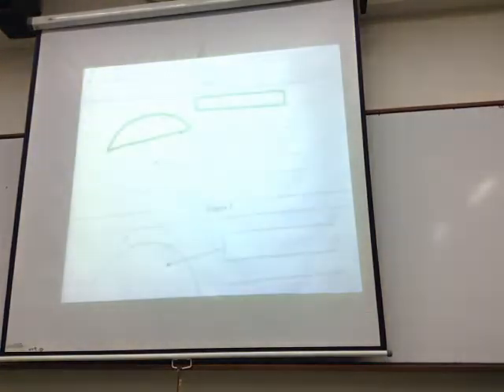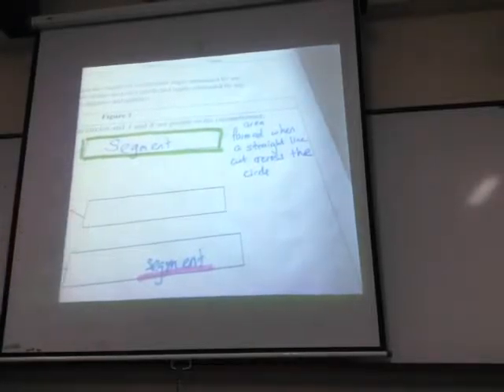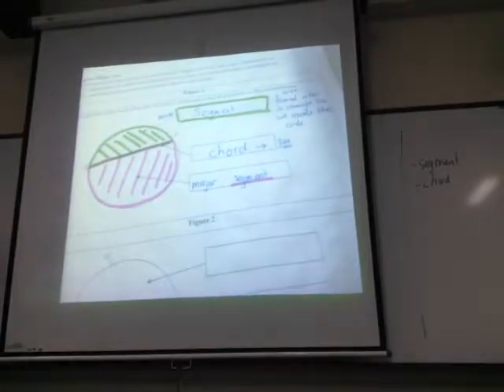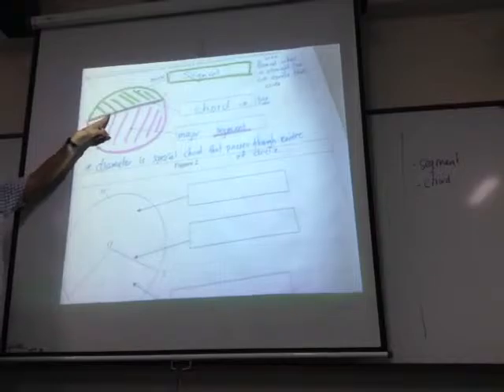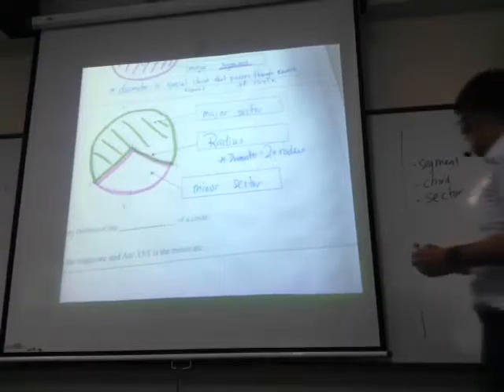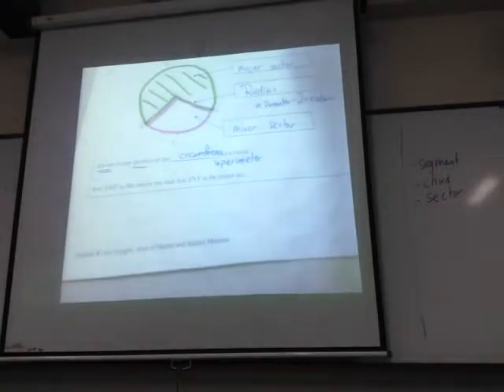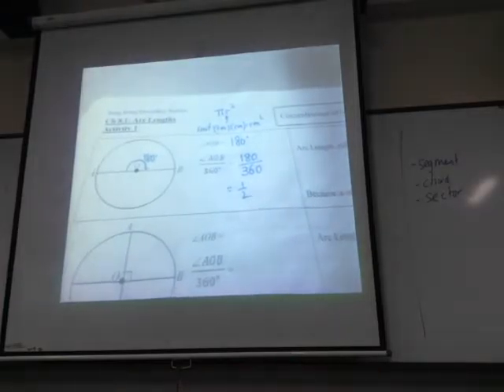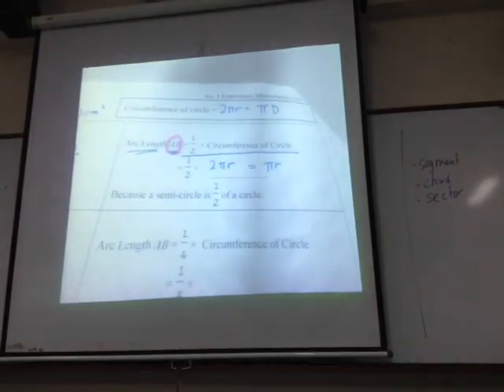EM ArcSectorRad p01